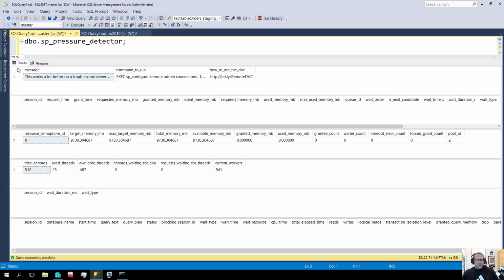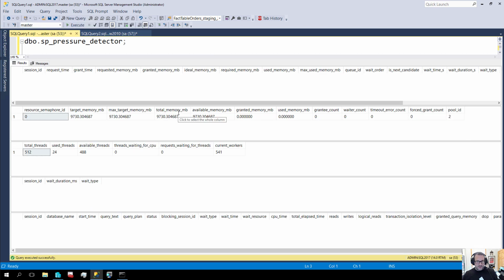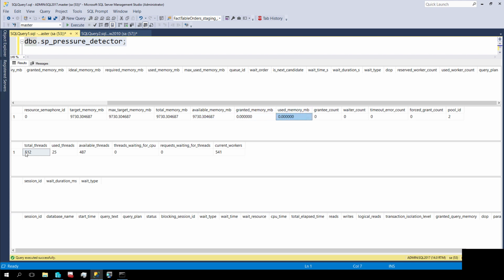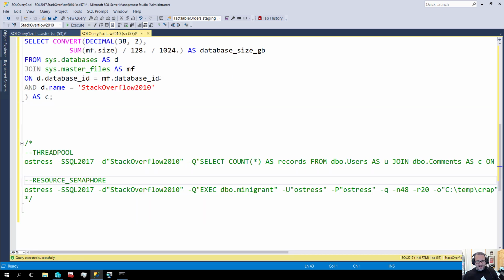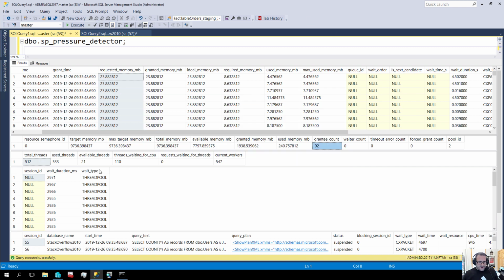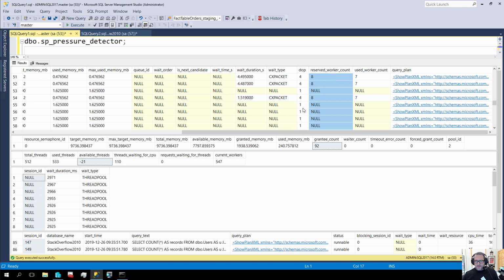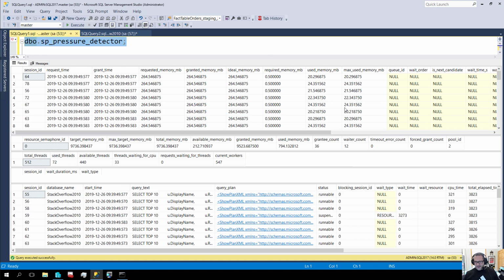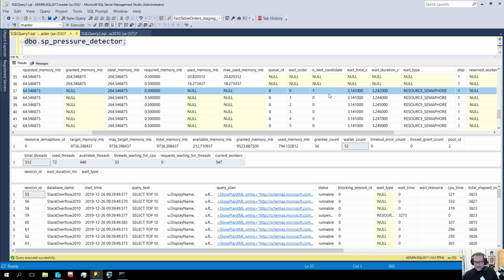sp_PressureDetector: Quickly Detect CPU and Memory Pressure In SQL Server